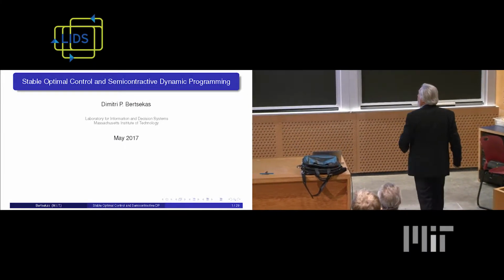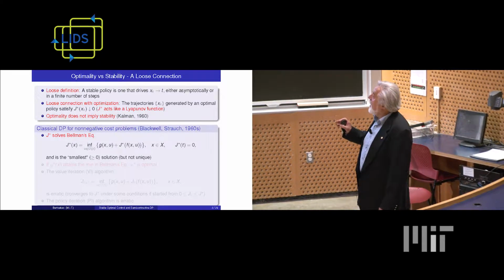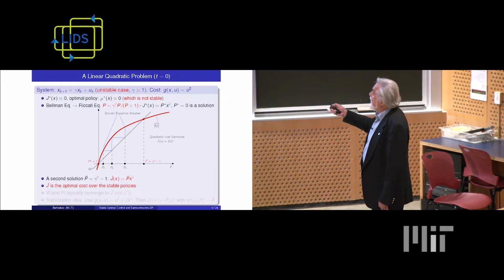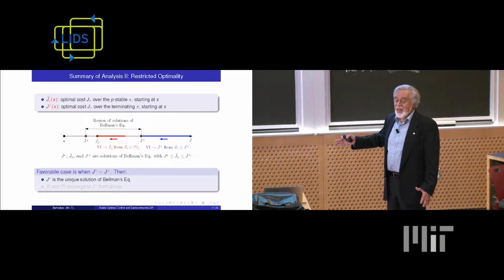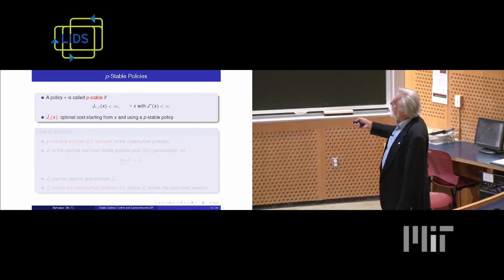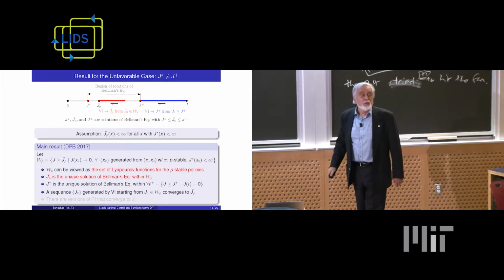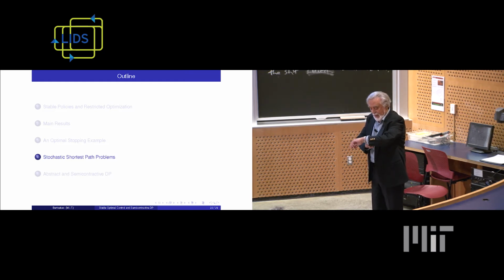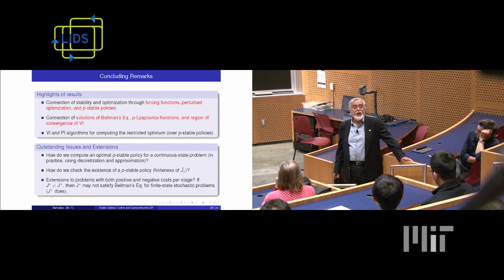Stable Optimal Control and Semicontractive Dynamic Programming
Video from a May 2017 lecture at MIT on deterministic and stochastic optimal control to a terminal state, the structure of Bellman's equation, classical issues of controllability and stability in control, and semicontractive dynamic programming.